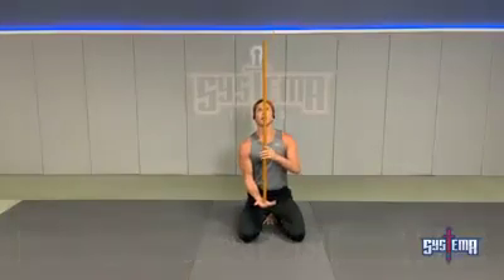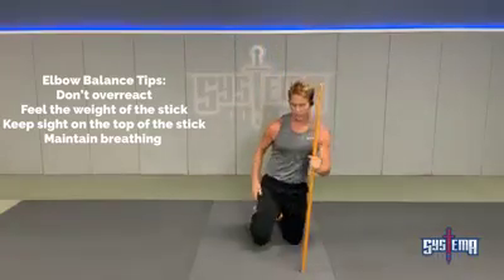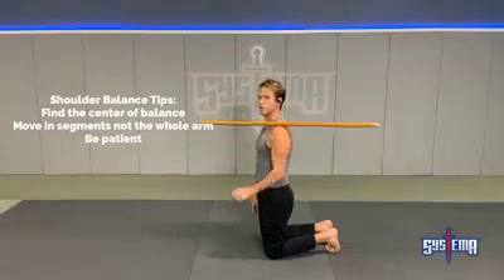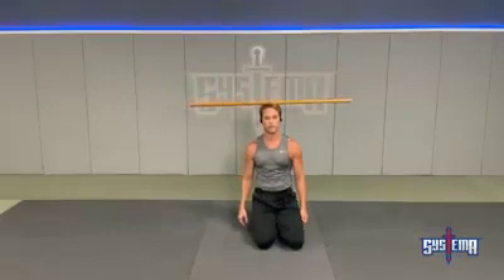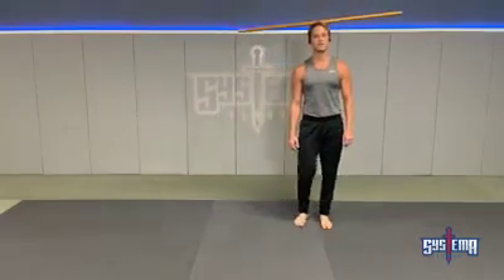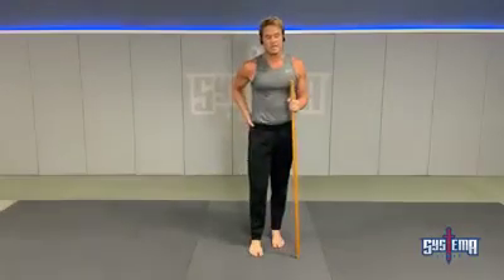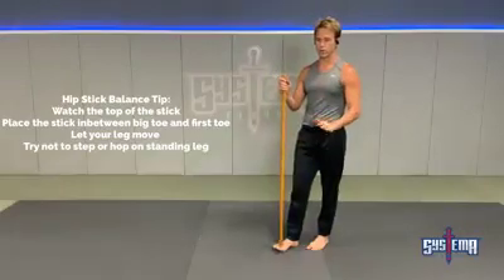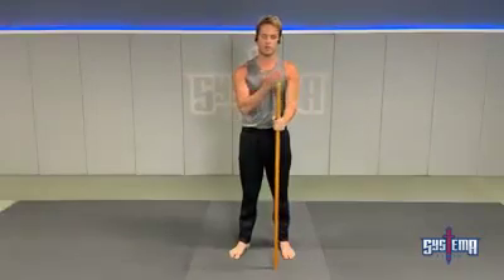Systema Sensitivity Training With Systema Instructor Tommy Floyd.